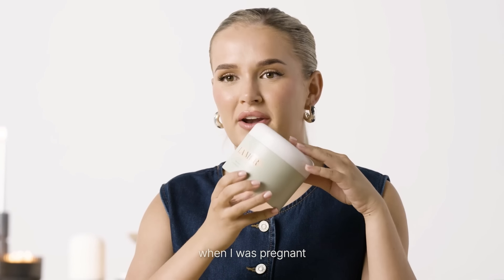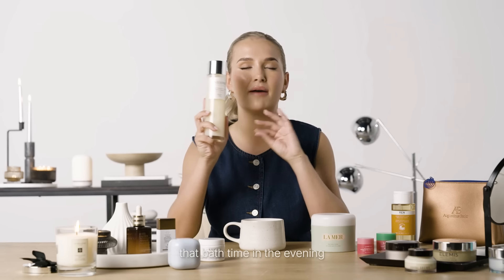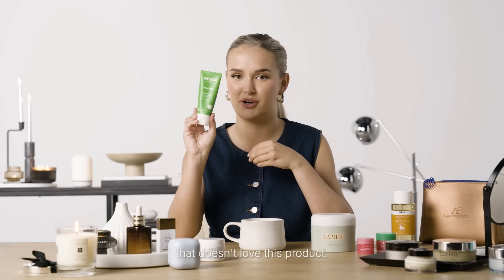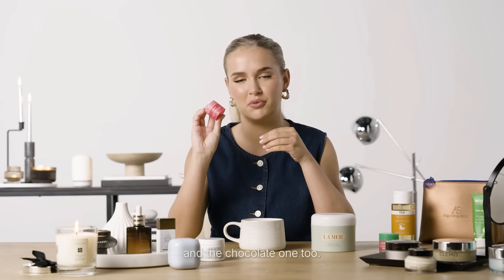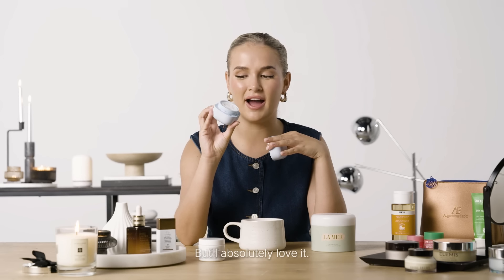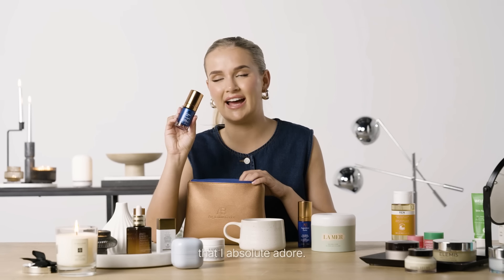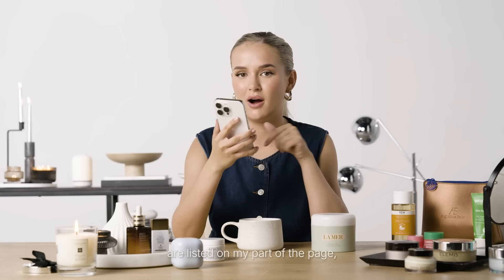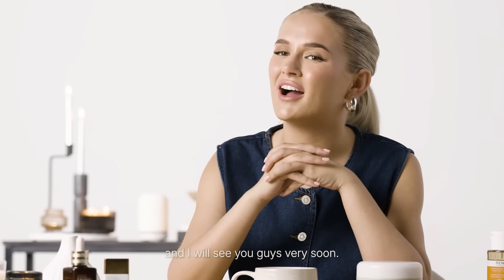Winter Skincare Routine with Molly-Mae | Top Products for Glowing Skin.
Cold weather coming? Molly-Mae Hague’s got you covered. She’s spilling her winter beauty must-haves to keep your skin hydrated, glowing, and totally stress-free. Think luxe body creams, hydrating skincare staples, and dreamy bath essentials—all the vibes for winter self-care. Ready to upgrade your routine?